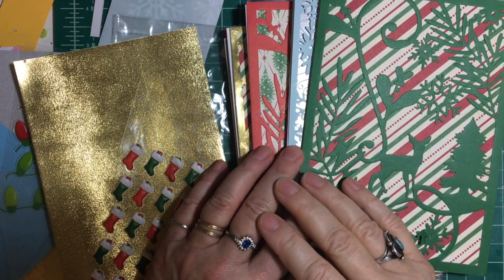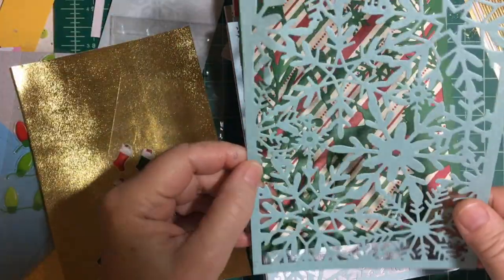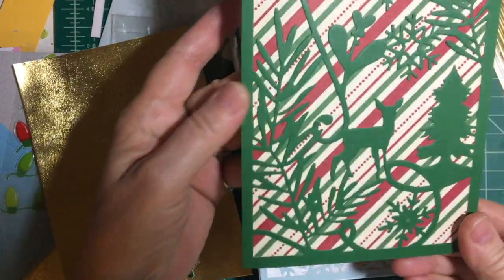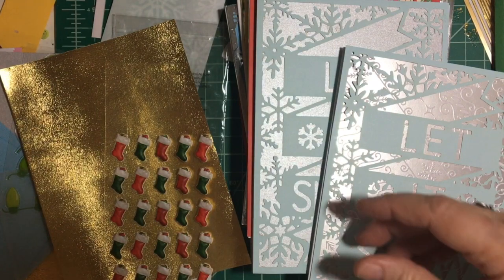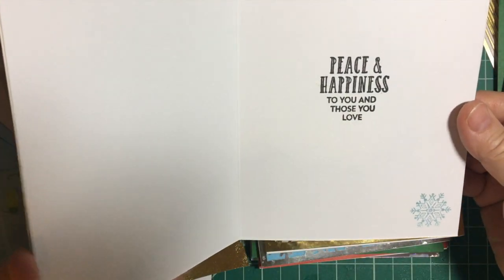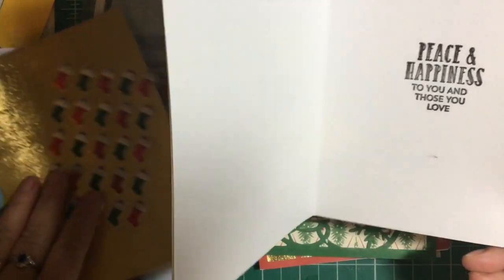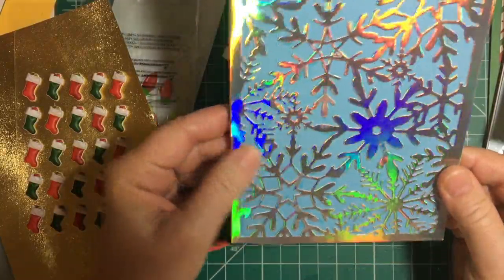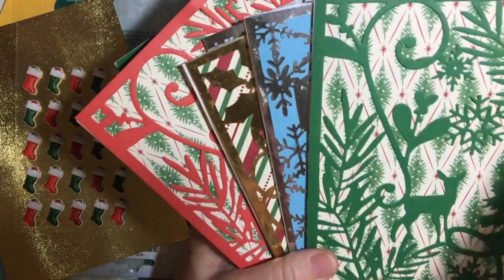10 on the 10th Christmas Cards 5x7 Laser Cuts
Welcome to my take for the 10 on the 10th Christmas Card Collab, hosted by Kim of MetalScrappinChick here on Youtube!  I'm using laser cuts purchased from Amazon.  I thought they were so pretty I couldn't pass them up!

*Lynnea Berr  @lynneaberr
*Candy Chelepy  @candyshandmadecreations

Tombow Mono Adhesive Liquid Glue
Martha Stewart Laser Cuts (1/2 price!!)
Martha Stewart Christmas Patterned Paper.
Fiskars Trimmer
Gold Peel Off Accents